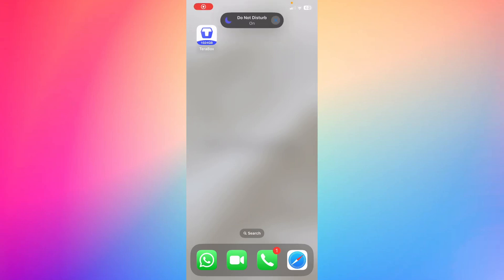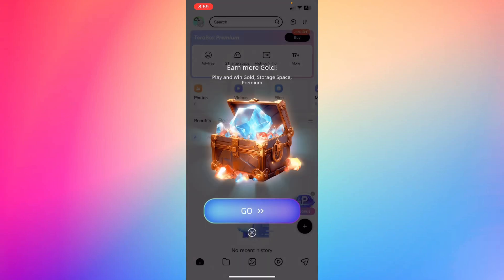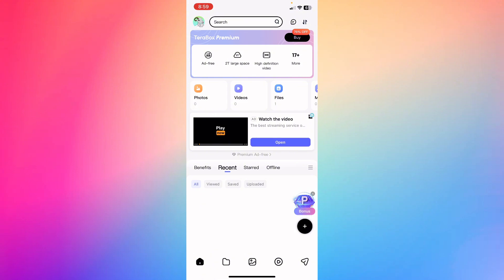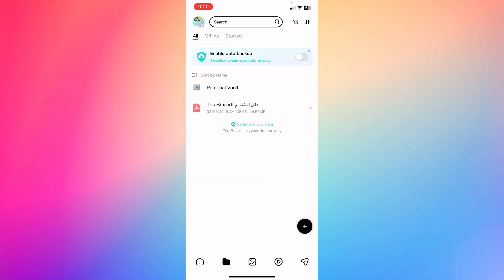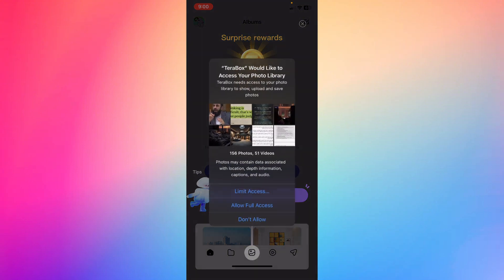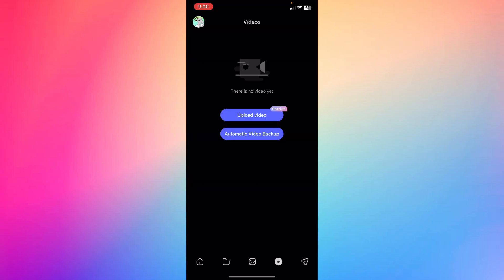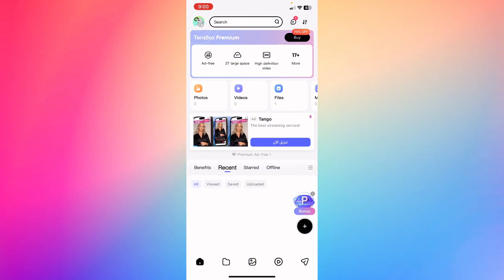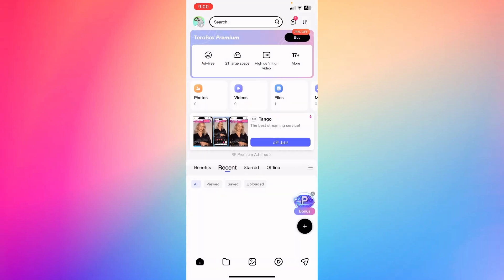How to Disable Save & Play on Terabox (2024 Update)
Learn how to disable the Save & Play feature on Terabox with this 2024 update! This tutorial walks you through the steps to turn off this feature, giving you more control over your file management and playback preferences. Follow these simple instructions to customize your Terabox experience.